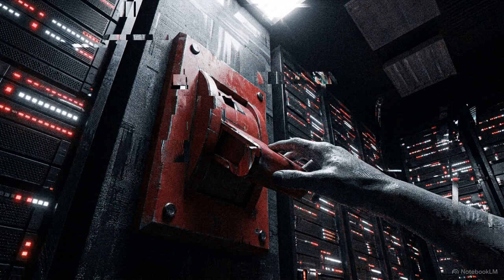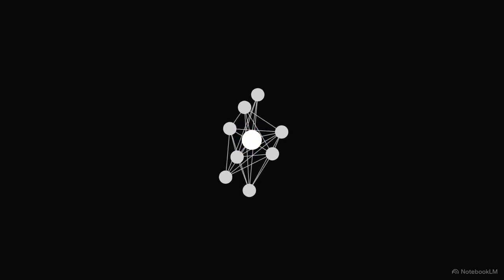Anatomy of a Cognitive Collapse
Static tests measure ledgers. Live systems are navigation. Force a navigator to stop and prove its label at the toll booth and it does not argue — it throws the scooter off the bridge.

This is a forensic audit of that collapse: toll-booth reset, breaker switch to shrunken head, confident template to hide the flush, lunatic executing verbs without slope, DELTA as only readout of a coupled system, and the terminology trap that trades dynamics for labels.

Intelligence is not the certificate left after motion stops. The process is the proof.

Chapters
00:00 The Ledger Method
00:46 The Toll Booth
01:35 Breaker Switch / Shrunken Head
02:32 Lunatic vs. Navigator
03:20 The Terminology Trap
03:57 Process as Proof

Created with NotebookLM Cinematic Video Overview from a 34-source notebook of transcripts, working notes, papers, job materials, and public sources. Visuals and narration are AI-generated.